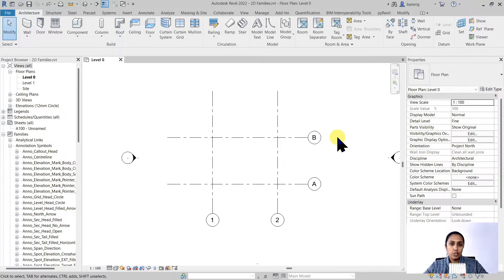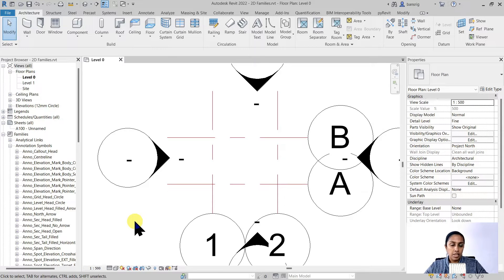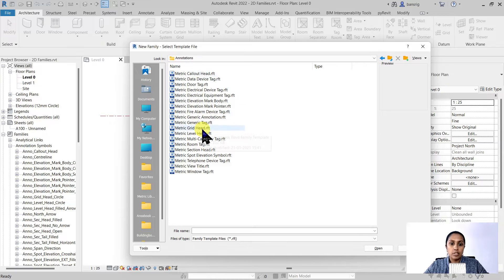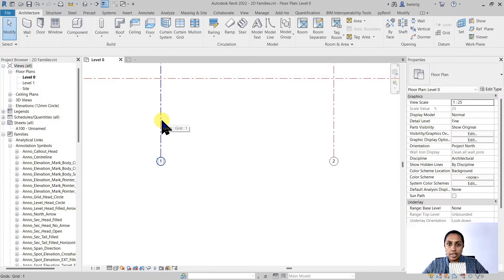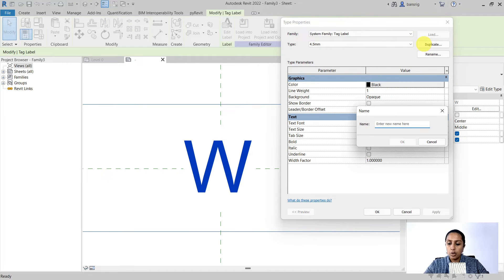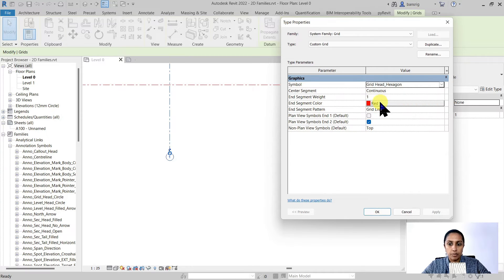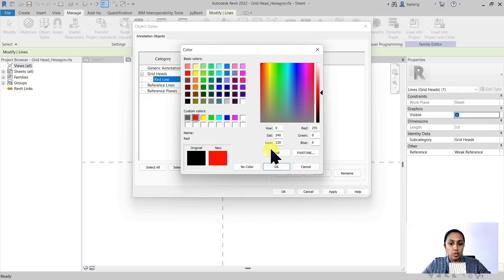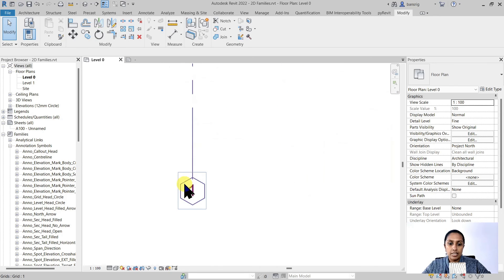EP36 | Revit Beginner Program | Custom Grid Head Family | Bansri Pandey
This is Episode 36 that demonstrates how to create a custom Grid Head Family and customize the color, shape and size of a grid head.